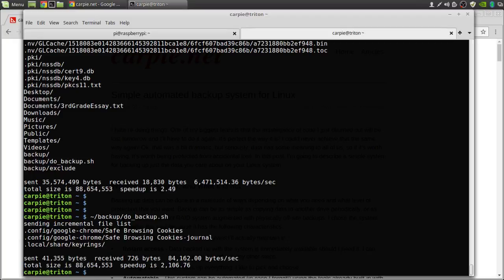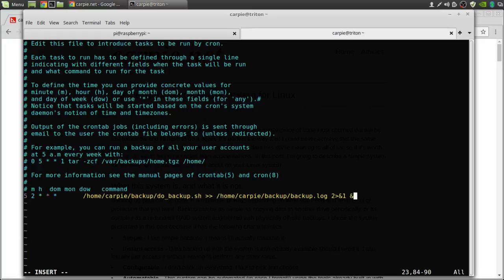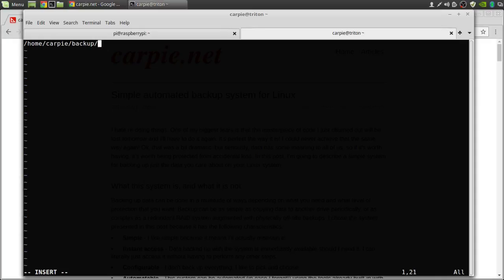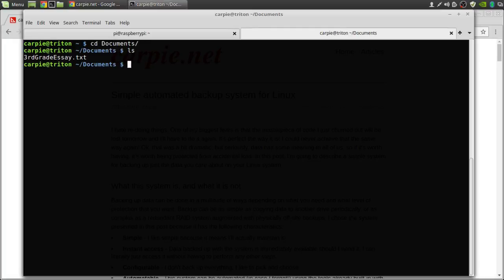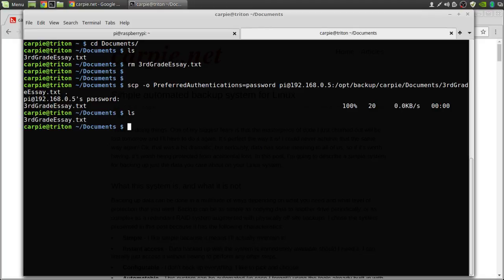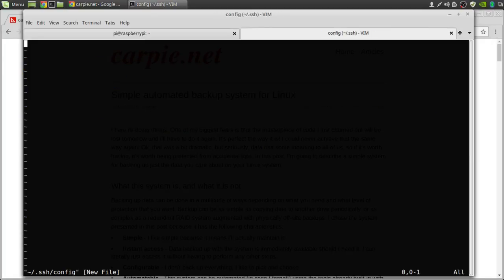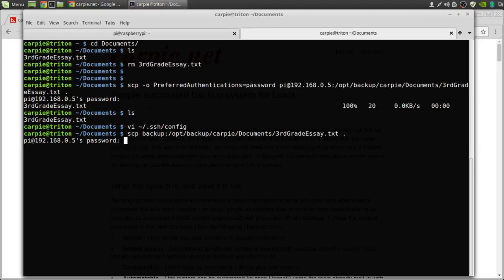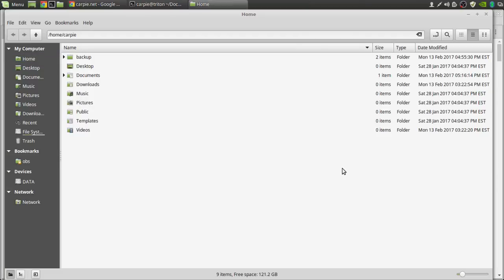Linux Automated Backup - Part 3 - Automating and Accessing Backups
How to set up a Raspberry Pi and a hard drive as an automated backup system for your computers.